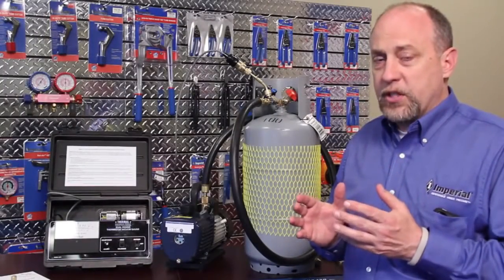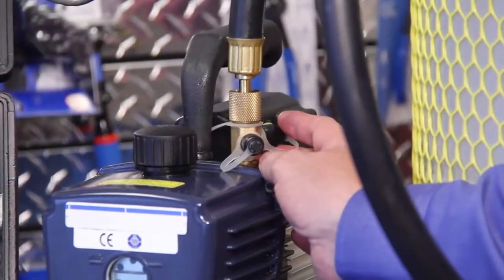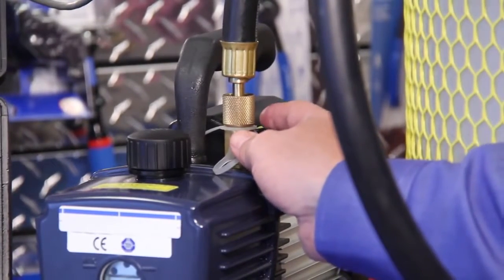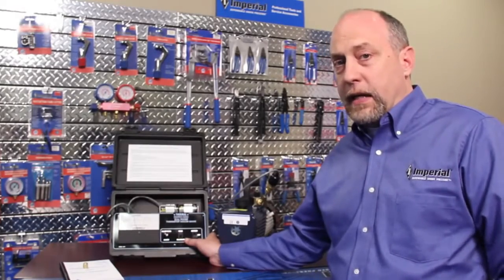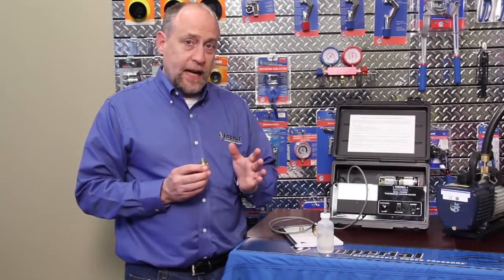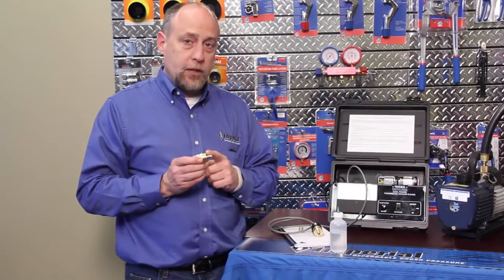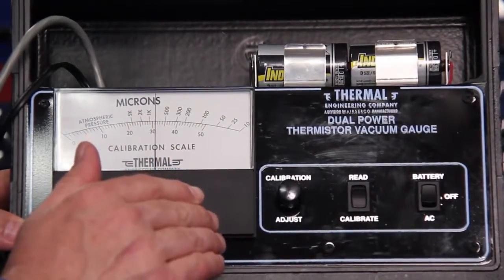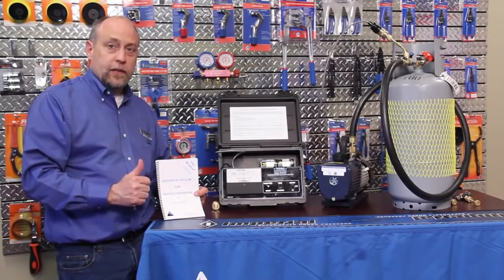Imperial Thermal 14571 4501 Vacuum Gauge Maintenance & Troubleshooting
Maintenance tips for models 4501 Vak-Check and 14571 Super Vak-Check from Imperial Tools and Thermal Engineering.